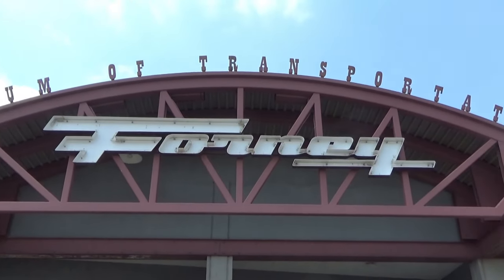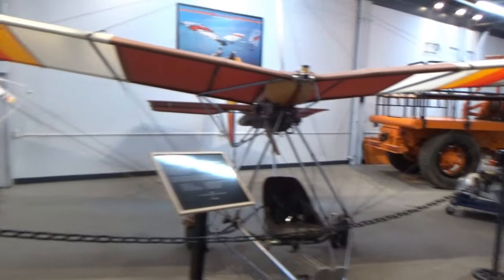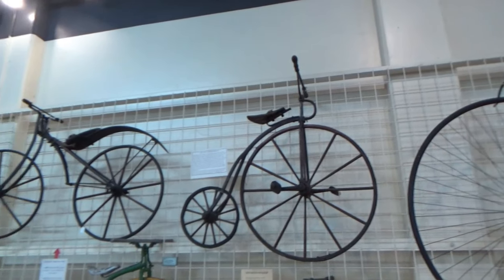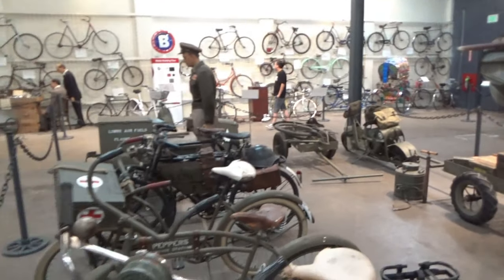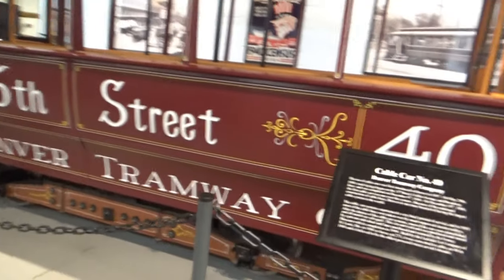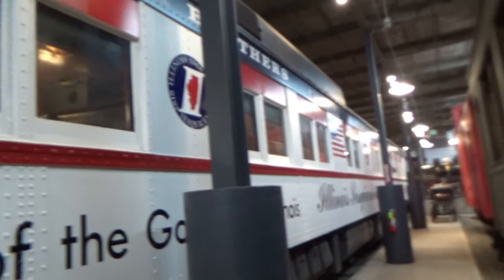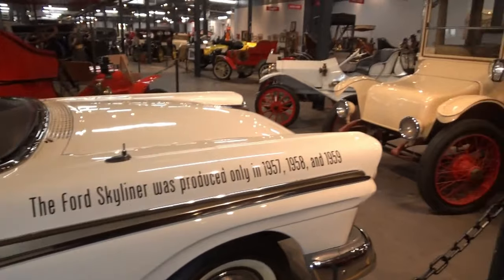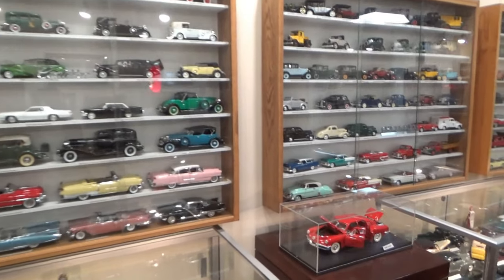The Forney Museum of Transportation in Denver, Colorado